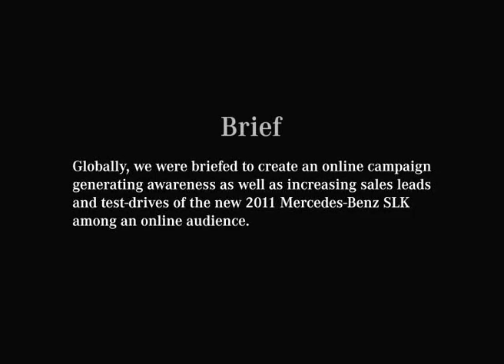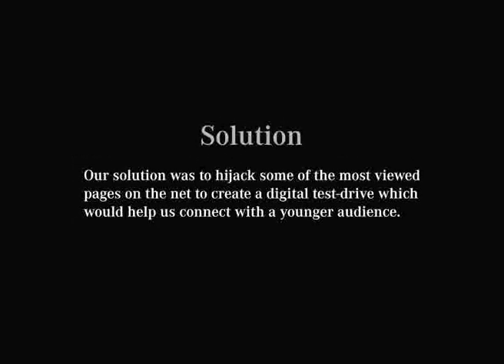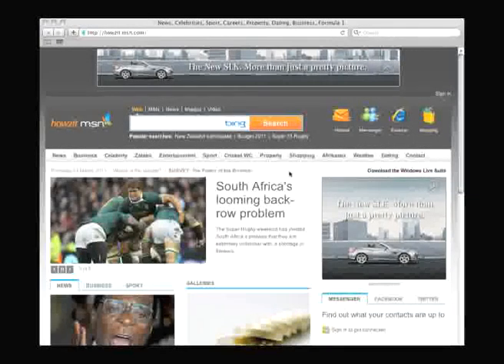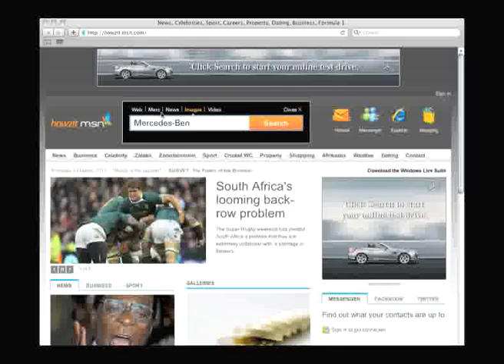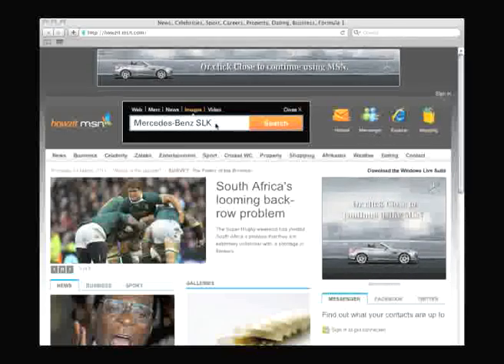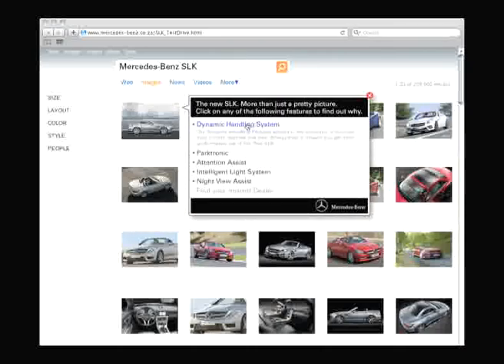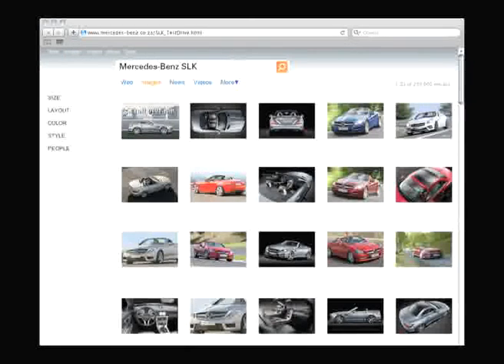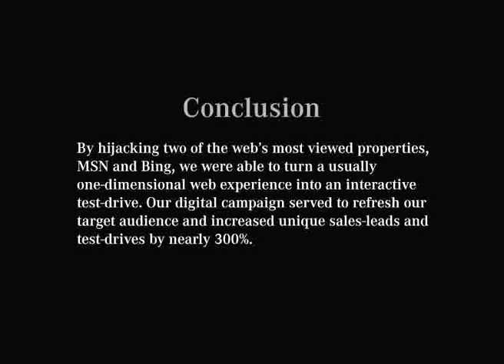Mercedes Benz - SLK